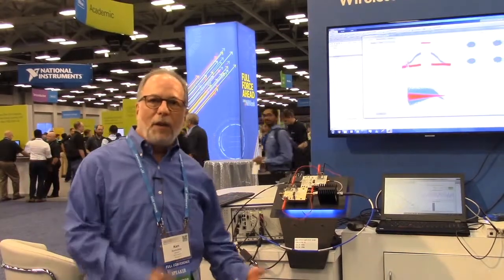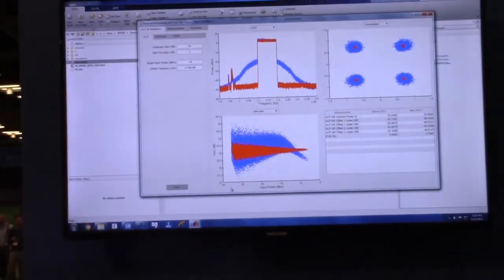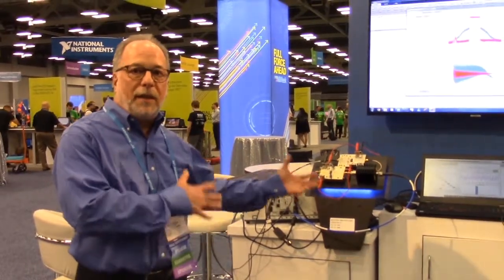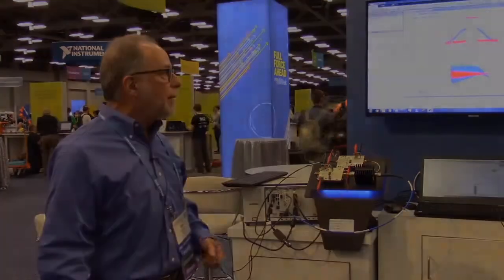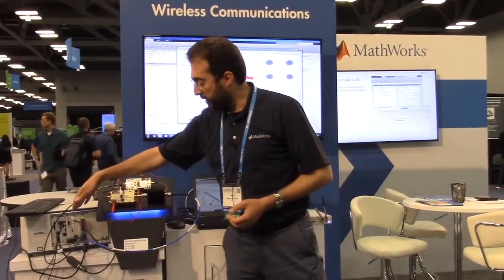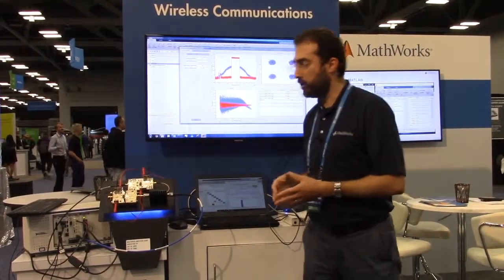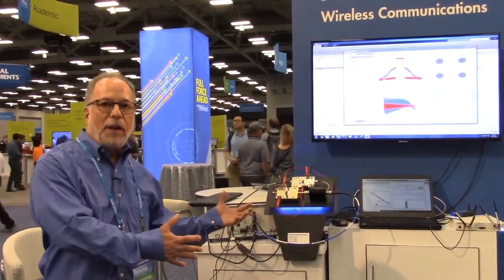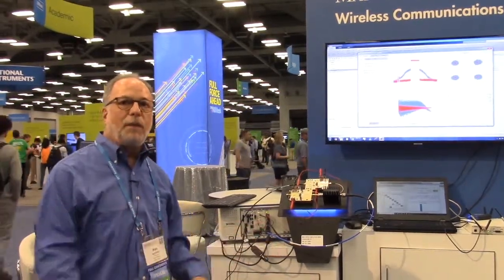MATLAB Integration with NI Testing Systems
MathWorks demonstrates MATLAB integration with NI test systems showing the measurement of a Wolfspeed PA while implementing various DPD models while testing with a NI VST at NIWeek 2019.